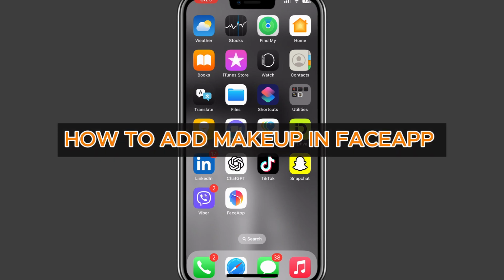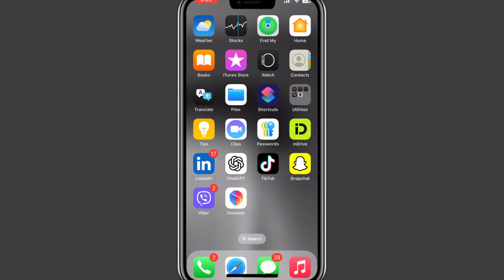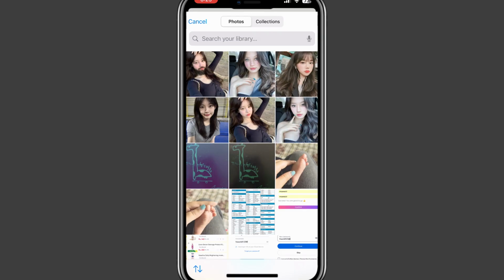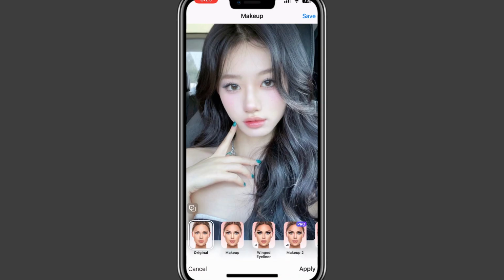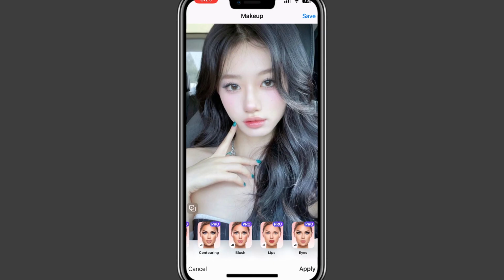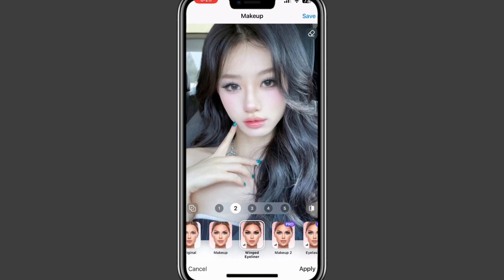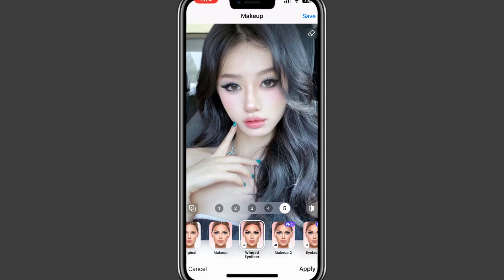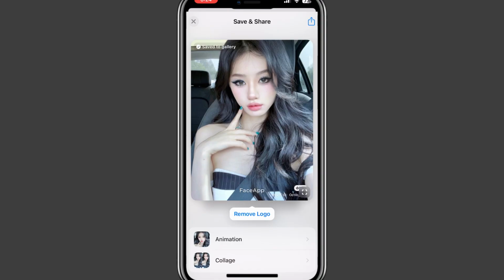How to Add Makeup in FaceApp 2025?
Want to glam up your selfies? Learn how to add makeup in FaceApp in just a few taps! Open the app, upload or snap a photo, select the Makeup filter, choose from options like lipstick, foundation, eye shadow, and blush, adjust the intensity, then hit Apply. FaceApp makes it easy to preview natural or bold makeup styles and save or share your enhanced look.